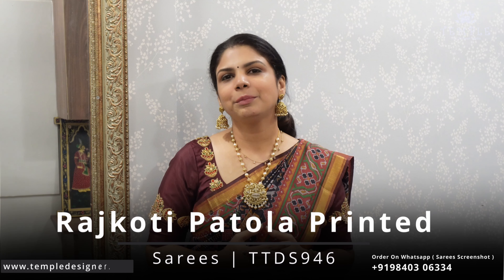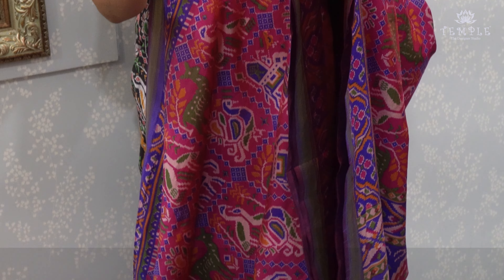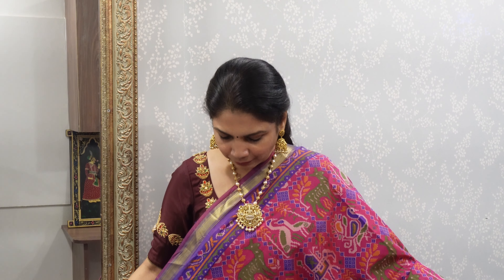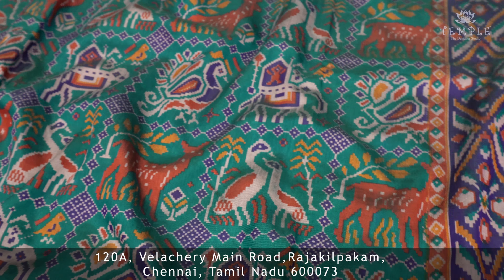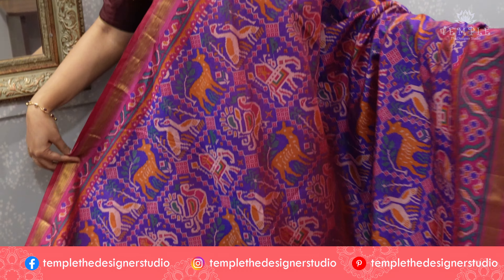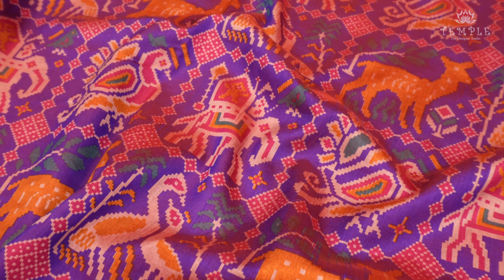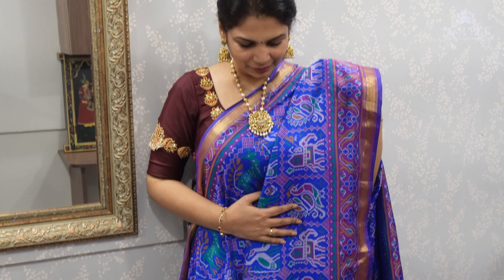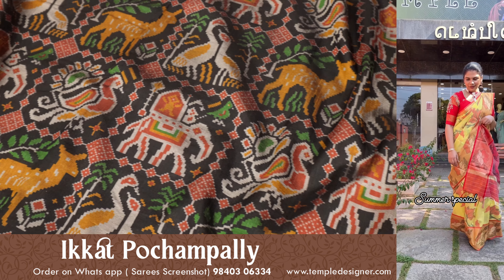Rajkoti Patola Printed Sarees | TTDS946 | PRE BOOKING | templedesigner.com